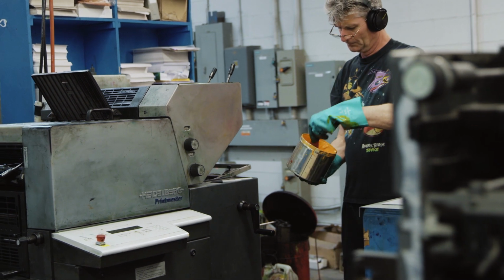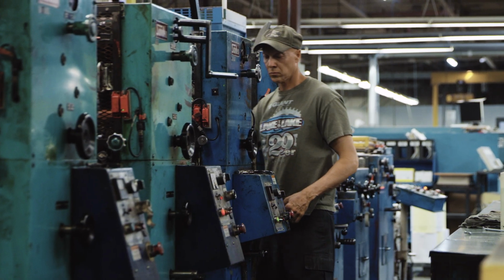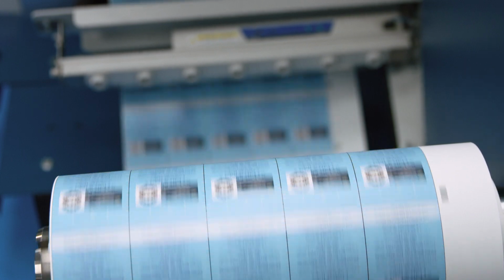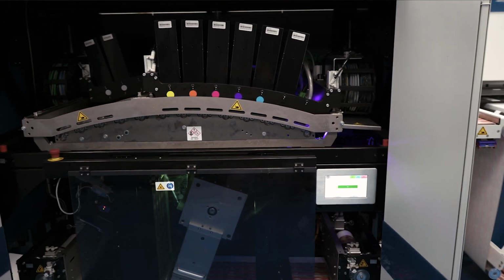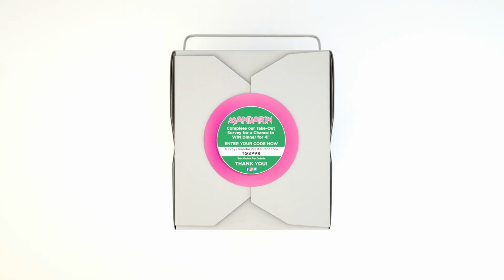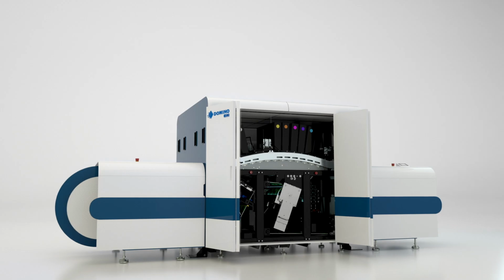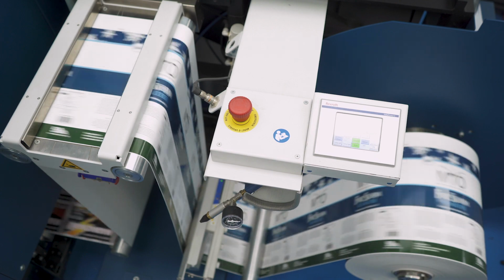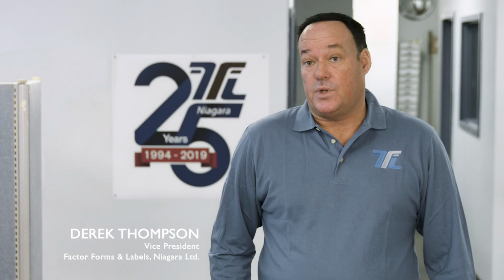VIDEO: Factor Forms & Labels - Domino N610i digital UV inkjet label press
"The Domino N610i is going to allow us to continue to grow at double-digital percentages every single year.  This technology is best-in-class, and it's going to allow us to print the absolute best quality for our customer base." - Chris Gleis, President - Factor Forms & Labels, Niagara Ltd.